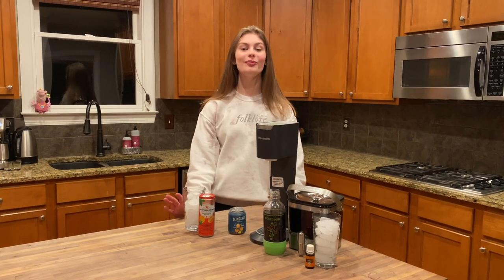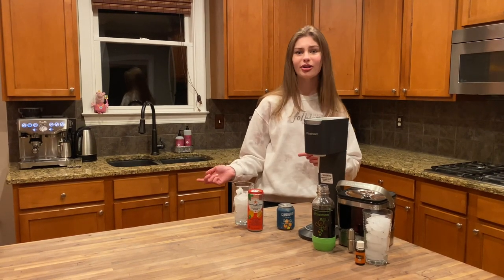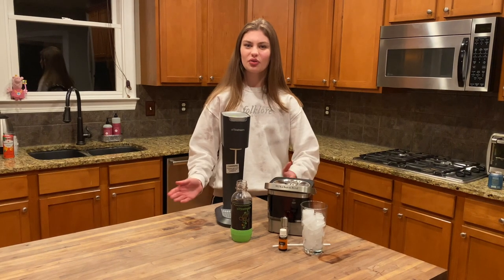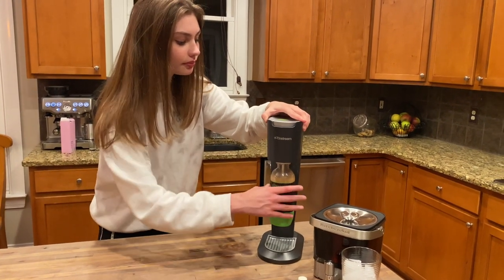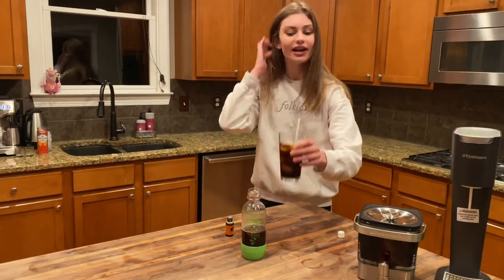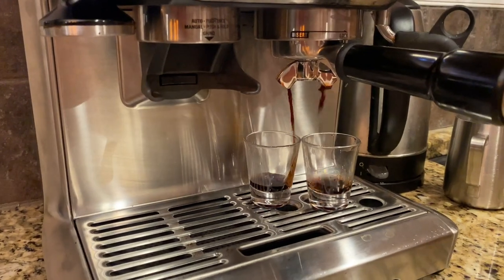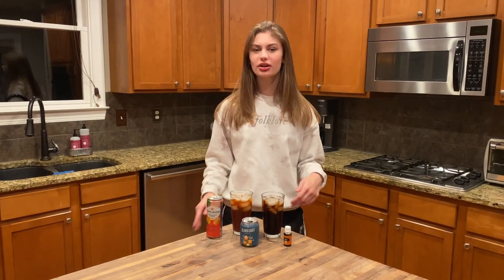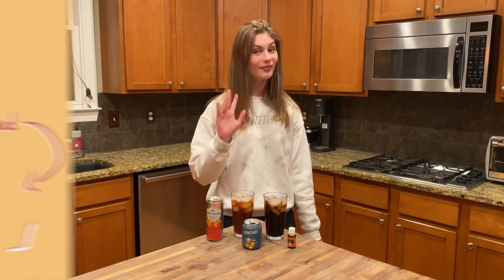How to Make Coffee Soda at Home - The Coffee Shop Project at Home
Today I played around with coffee soda three ways and went through its history from the Manhattan Special in New York to the drink coffee shops are beginning to serve today!